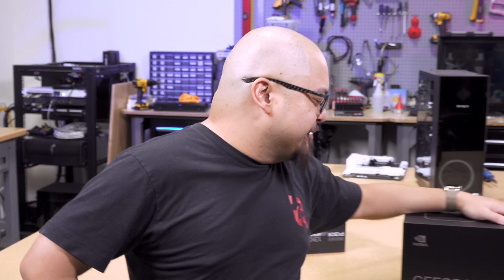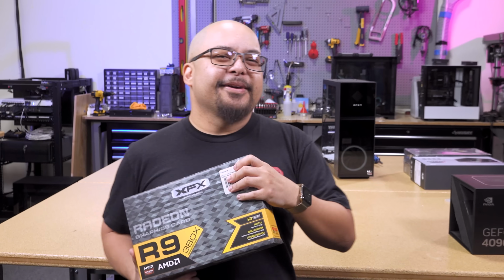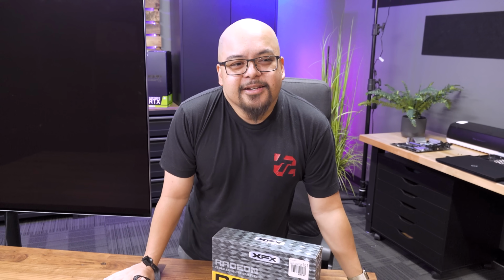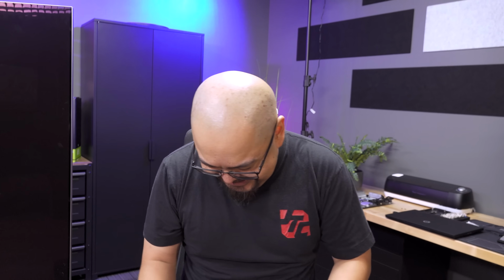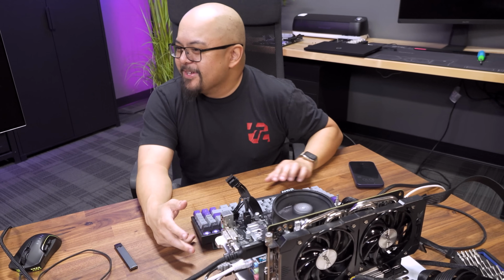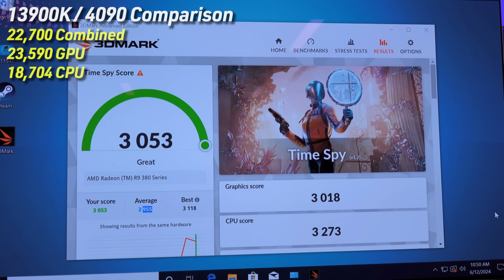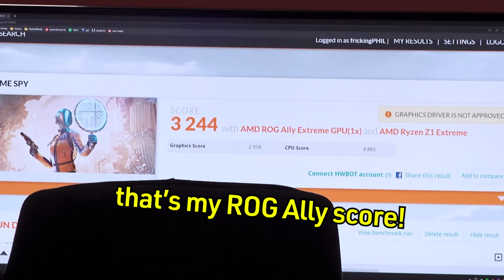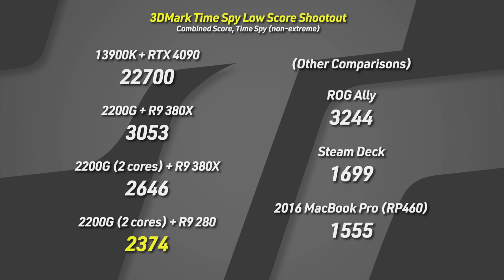This OLD PC still surprised us!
We always make fast PCs around here, but today we wanted to see what is the slowest PC we could build using the oldest/most out of date hardware in the shop!

Falcon Northwest has been building high end systems for gamers since 1992! Learn more about what Falcon Northwest has to offer